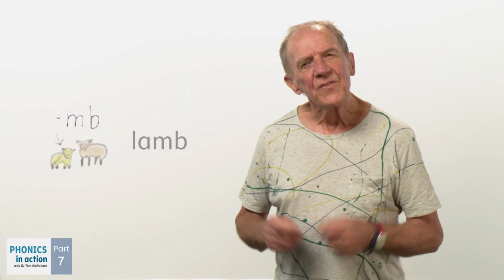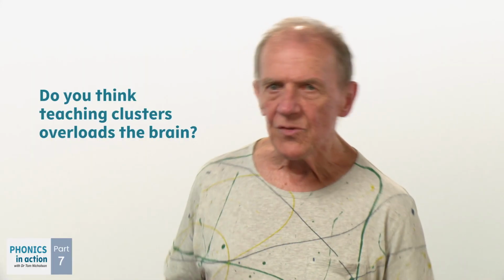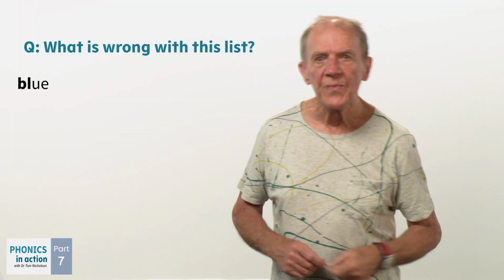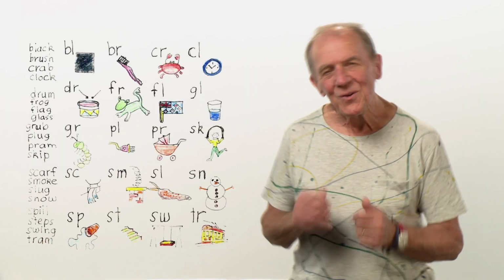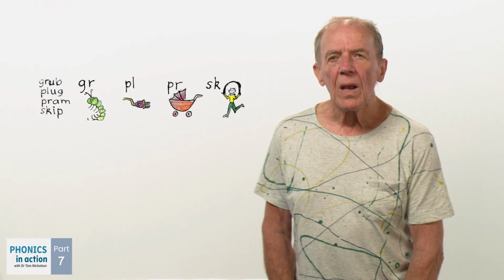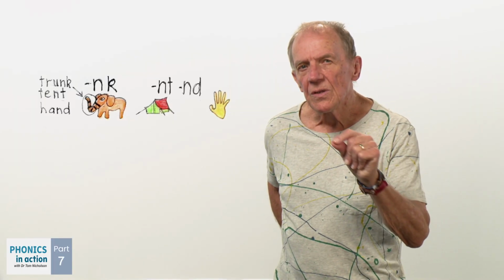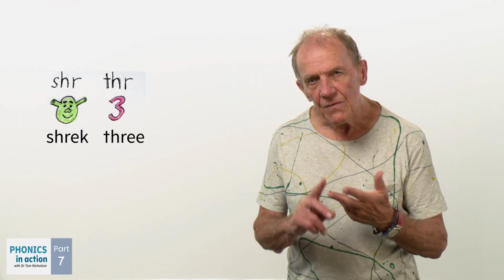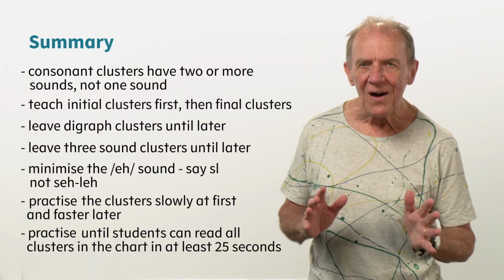Phonics course video 7 Consonant Clusters